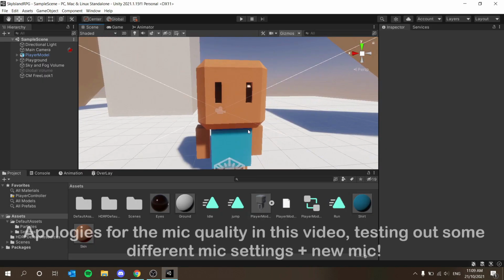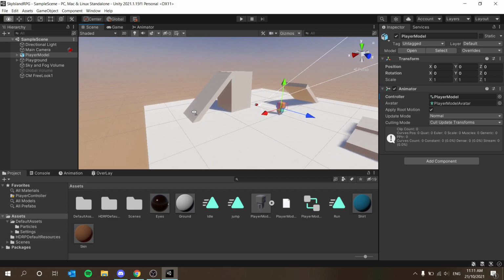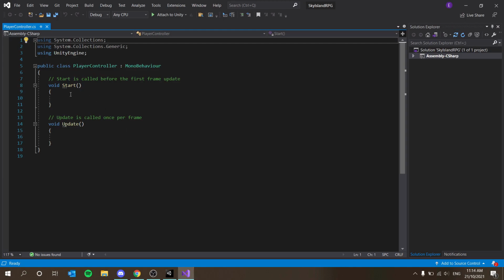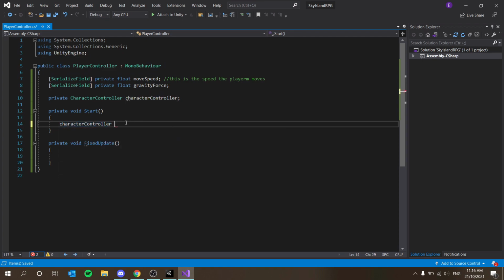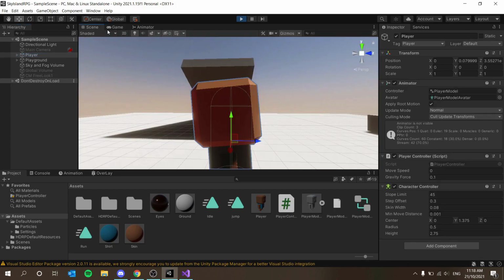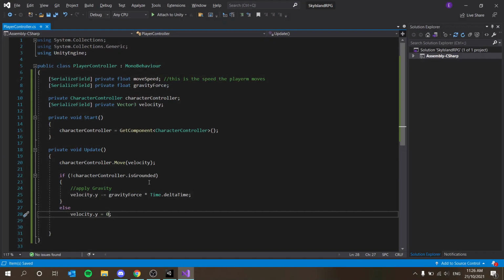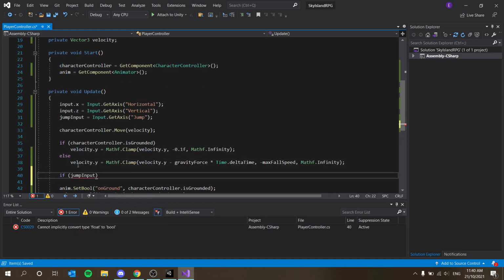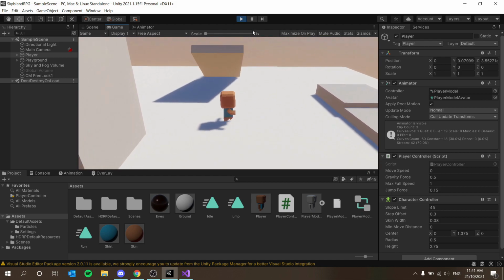Starting my DREAM Game! Devlog #1 - Getting Started on the Player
Thought it was about time I start developing my biggest project yet! After years of procrastinating on it!

All code, models, animations solely developed by me! Copyright applies.